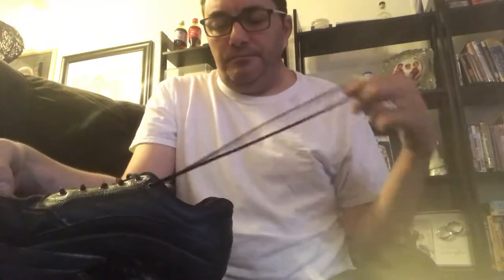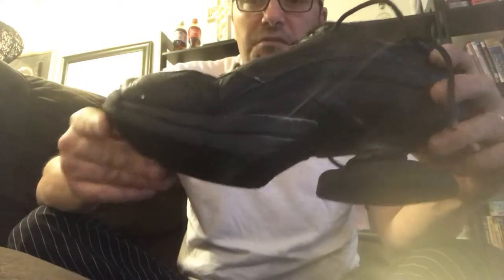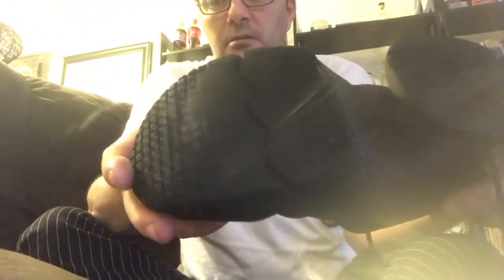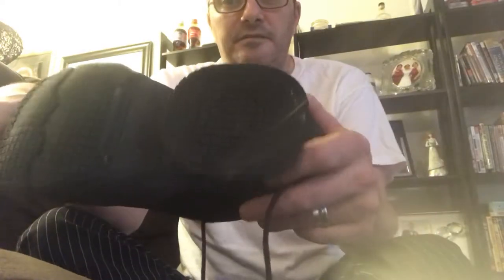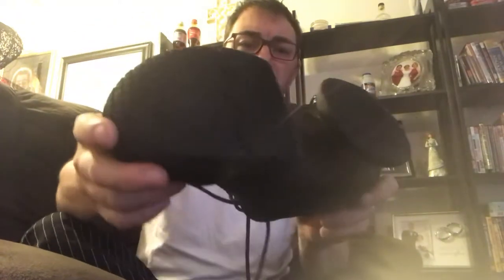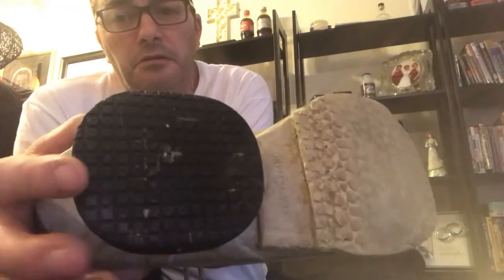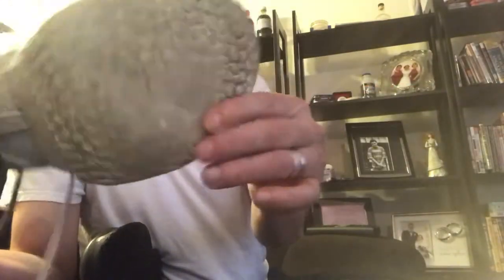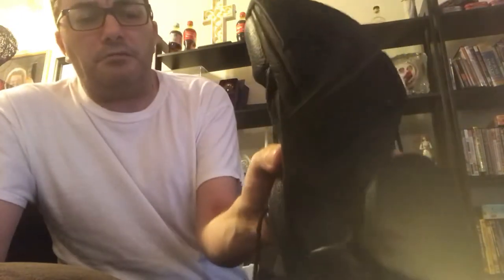Z-coil shoes are great, but slip resistant soles are not that great!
This is a review and my thoughts on the slip resistant soles on the z-coil pain relief footwear.